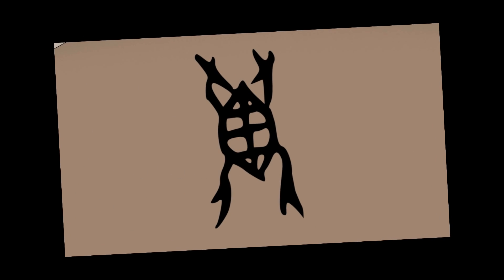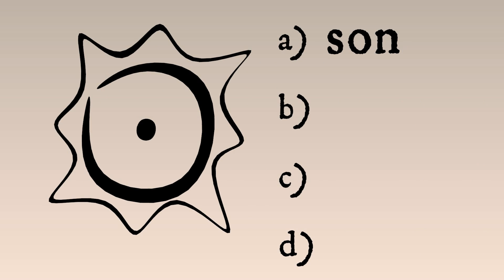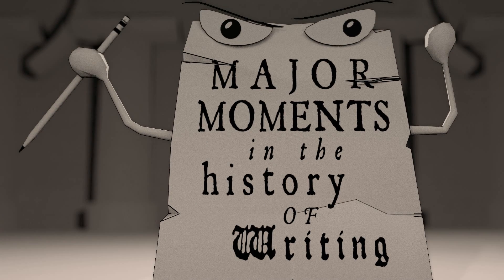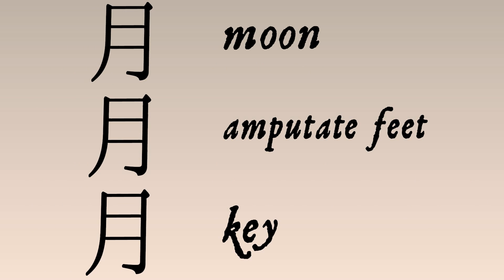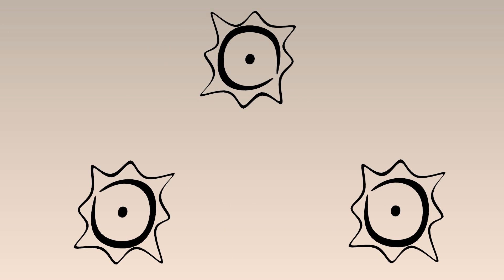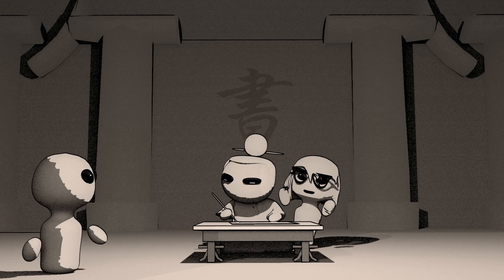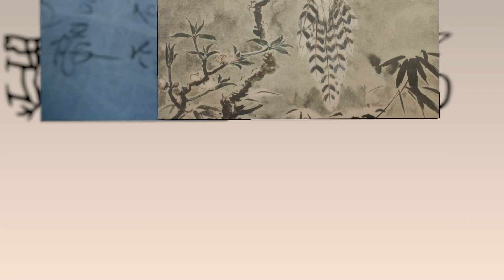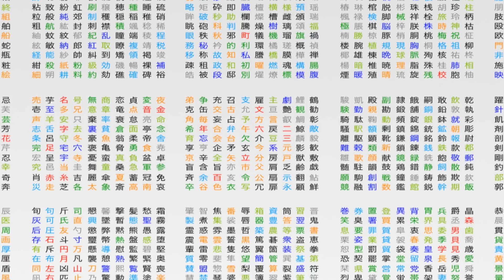Chinese is NOT picture writing! - History of Writing Systems #5 (Determinatives)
Watch this ancient Chinese scribe figure out how to use a fixed set of characters to write limitless words in his language. How? By combining meaning writing (logographs) and sound writing (rebus)!

The result is a set of helpful hints called determinatives, because they help you determine the meaning of a pronunciation character. Determinatives show up in Mayan, Egyptian and other ancient writing systems. In Hanzi (Chinese) and Kanji (Japanese) they're called radicals, simply because they narrow down the root meaning (the "radix") of the written character.

While we're visiting China, we'll stumble across an unexpected tension: should writing be easier for the reader to read or for the writer to write?

Oh, and why don't we go a step further? What if we pat Chinese characters on the back, say "nice try" and take our scripts ALL THE WAY to pronunciation writing? Tune in next time!

Who created this?
Art, animation and music by NativLang
CC-BY and public domain credits: